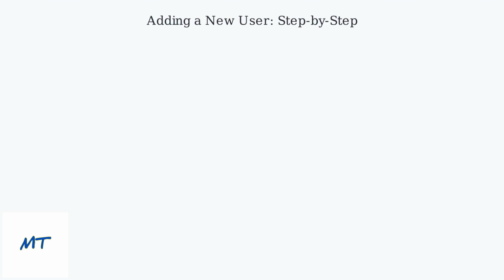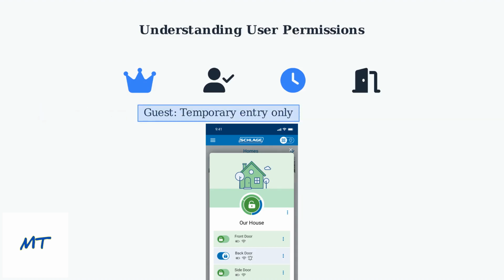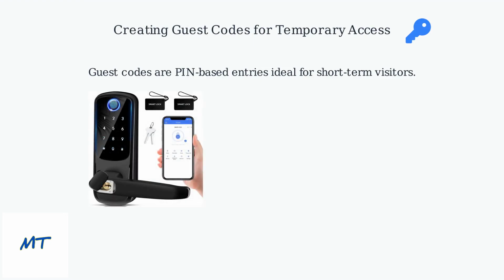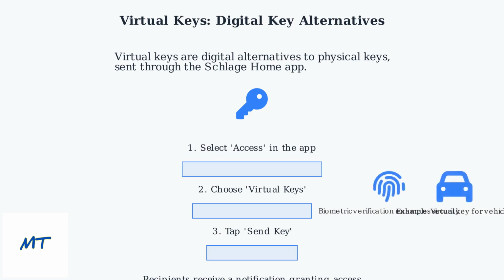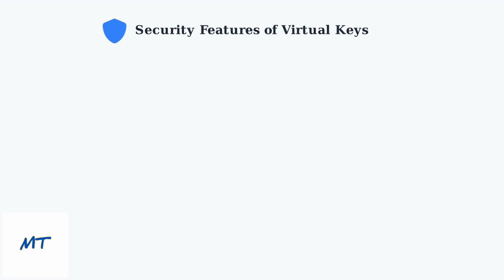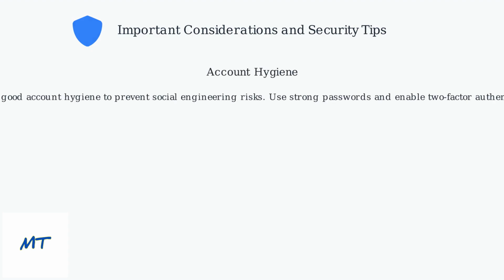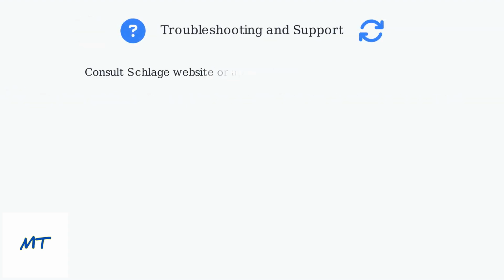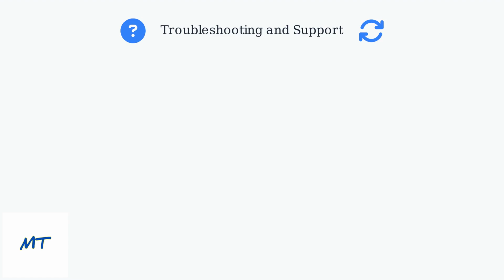How To Add Users In Schlage Home App - Create Guest Codes + Virtual Keys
In this comprehensive tutorial, we will guide you through the process of adding users in the Schlage Home App. Learn how to create guest codes and virtual keys to enhance your home security and manage access for family and friends effortlessly.